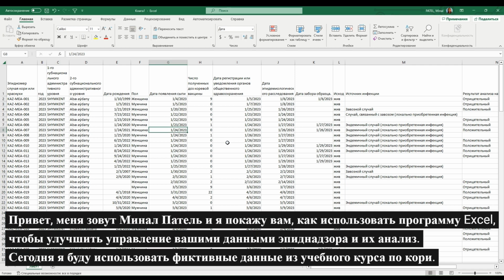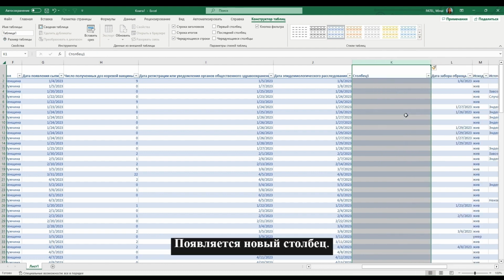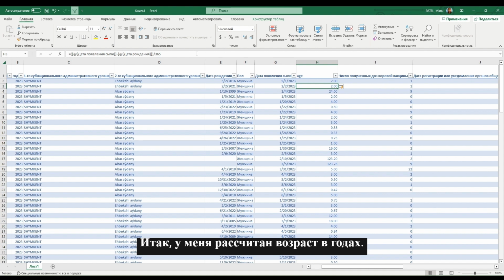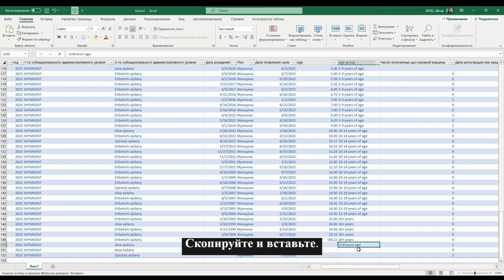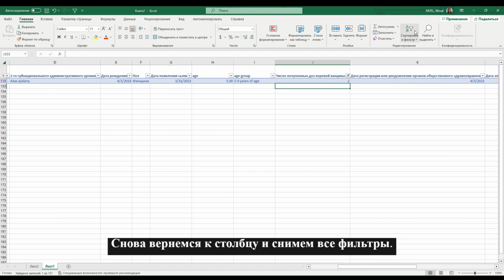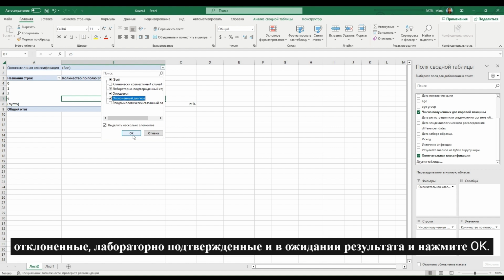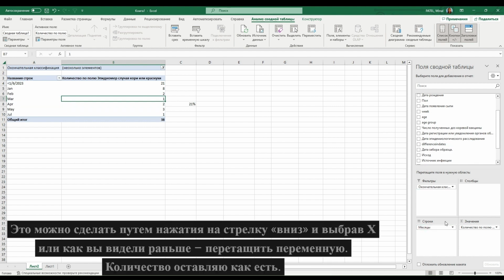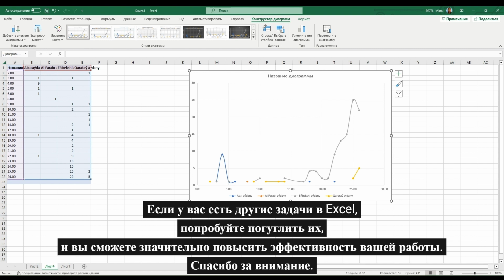Excel tutorial measles case study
accompanies the measles surveillance case study training from Kazakhstan.